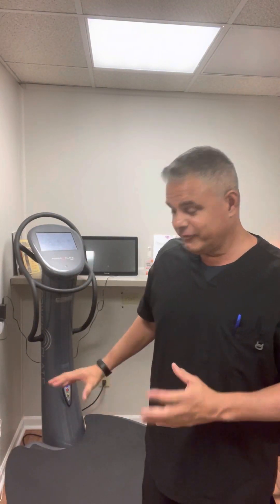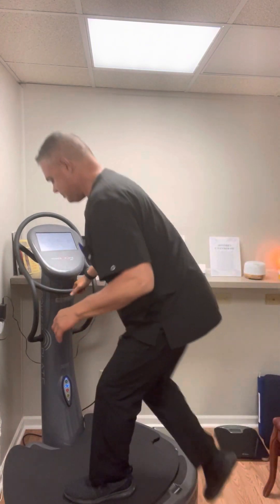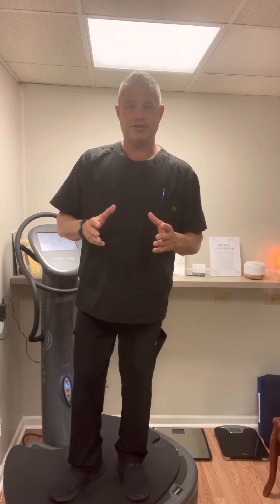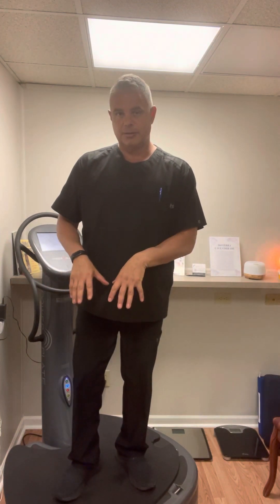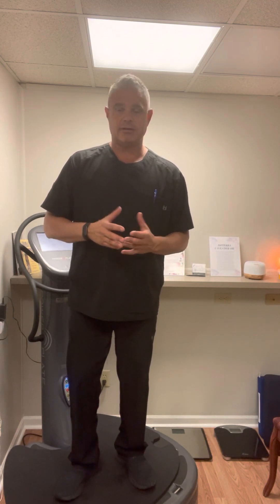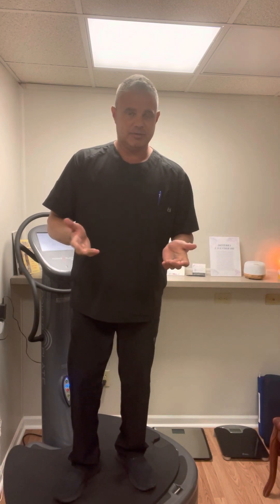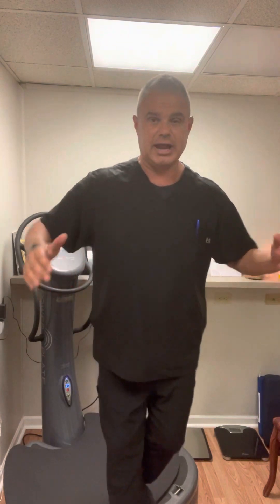Semaglutide weight loss and vibration exercise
￼ Dr. Bryan’s talks about Semaglutide weight loss and how to improve fat burning with vibration plate therapy